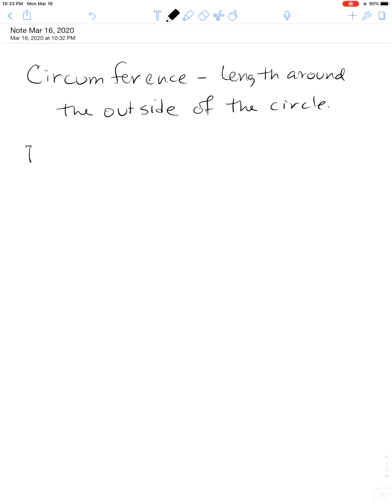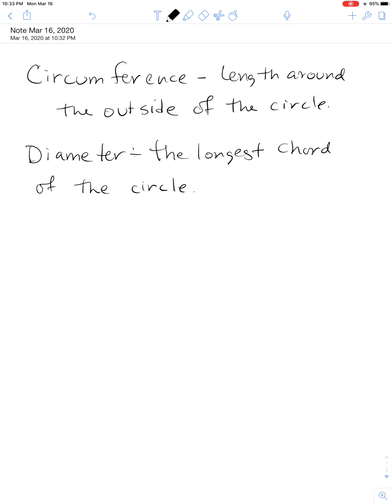10.2 Area and Circumference